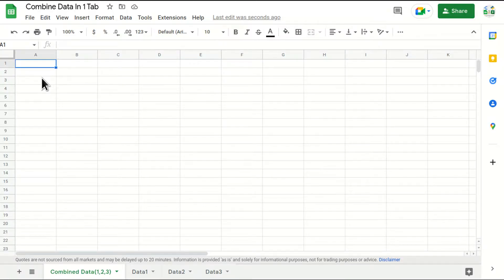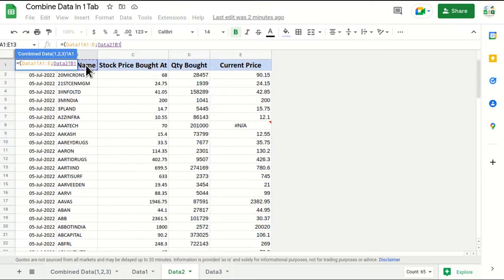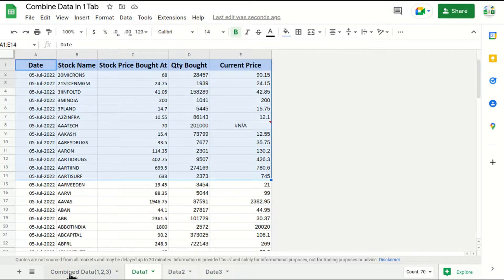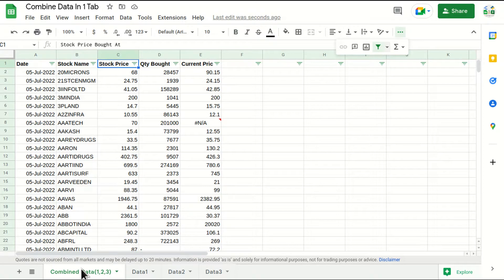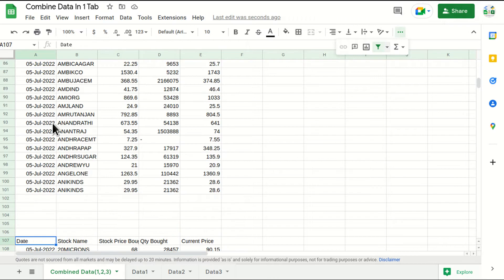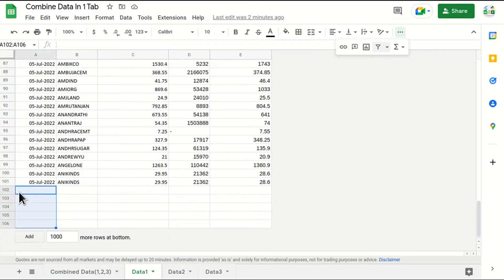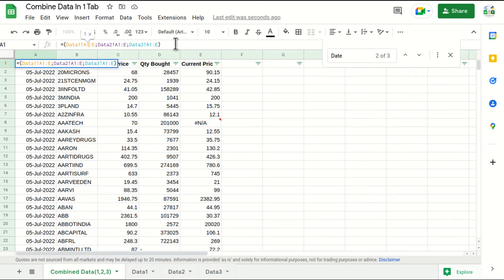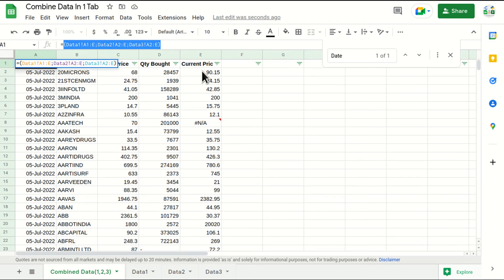How To Append Data In Google Sheets | Google Sheets Tips | Guide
Description : This video shows how to combine and append data in different tabs in one tab.
3 years | Keyword + Mouse Without Replacing Battery